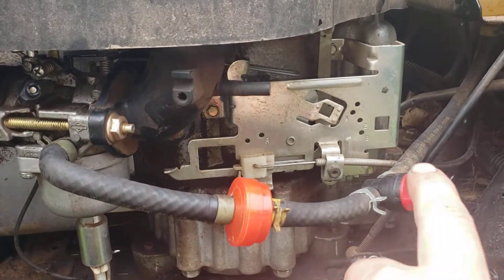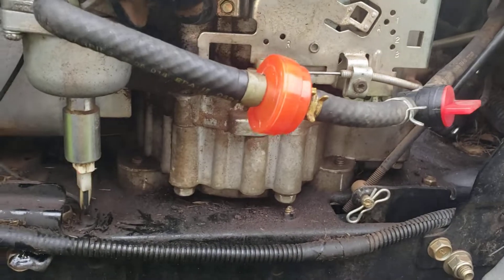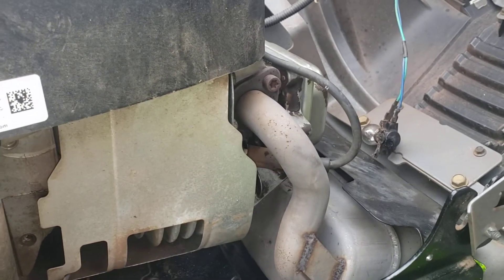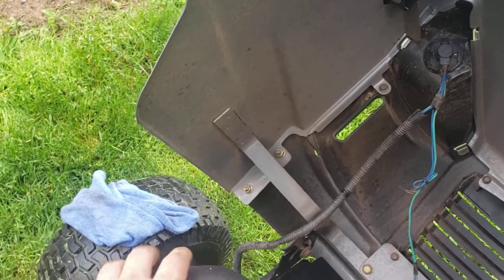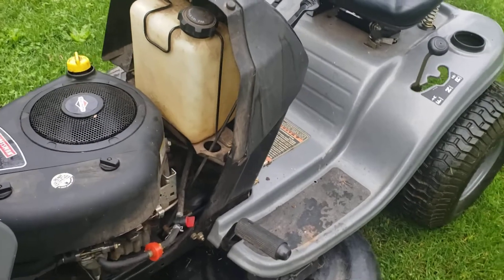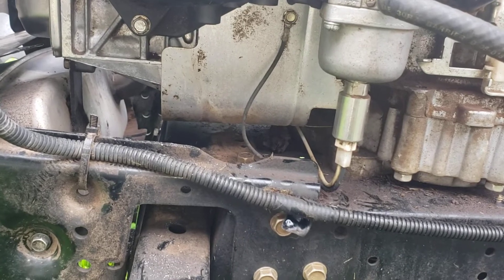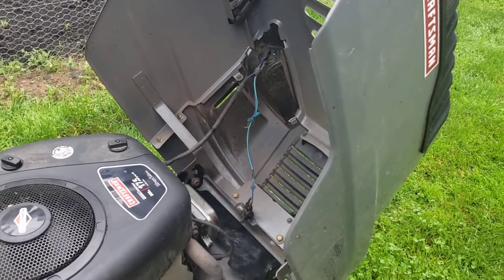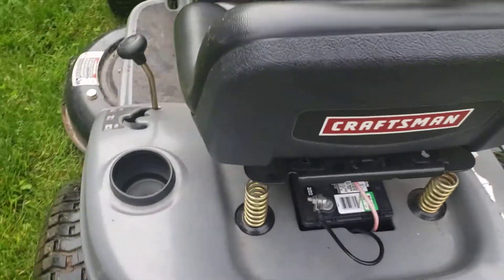final say with the craftsman and lt1500